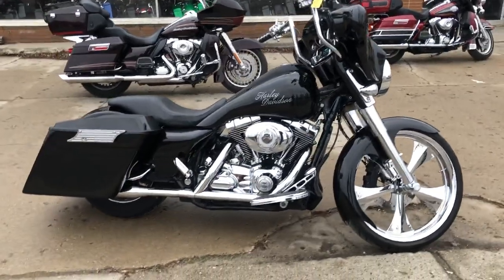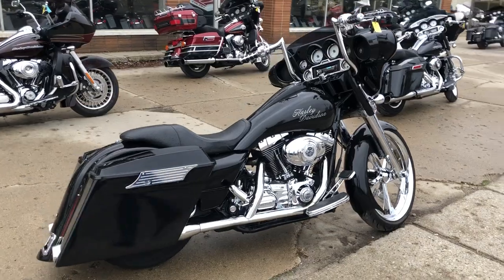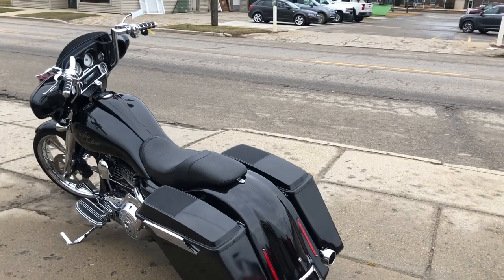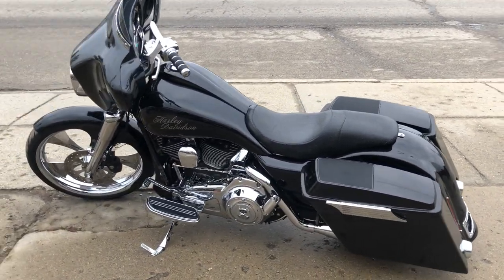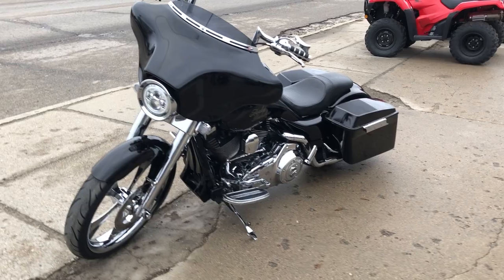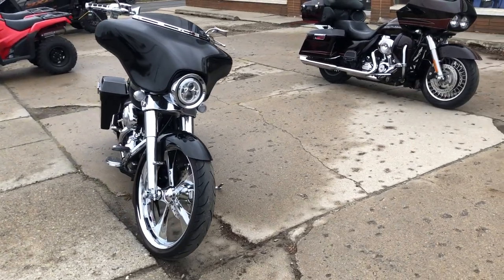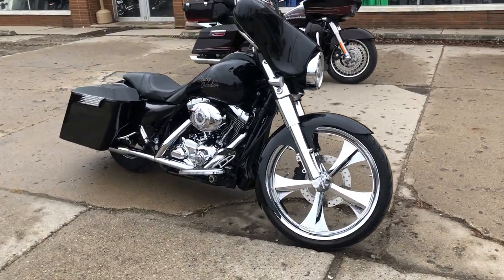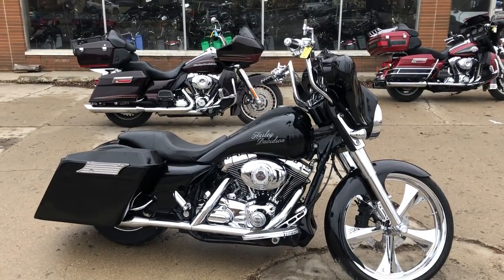2008 HARLEY FLHX FOR SALE IN MI U6873